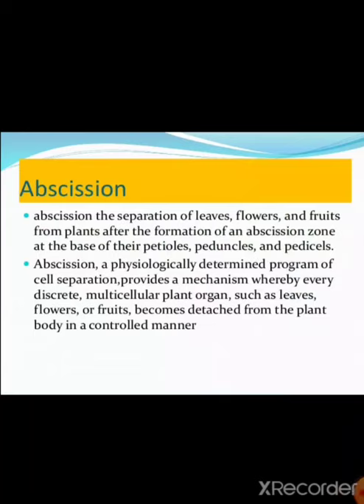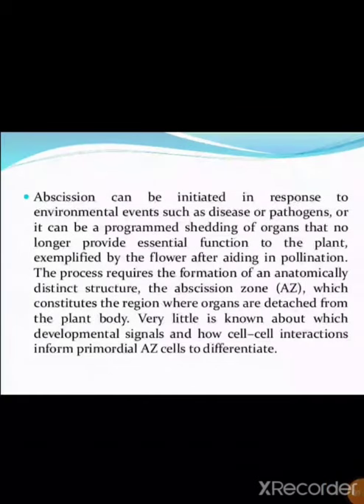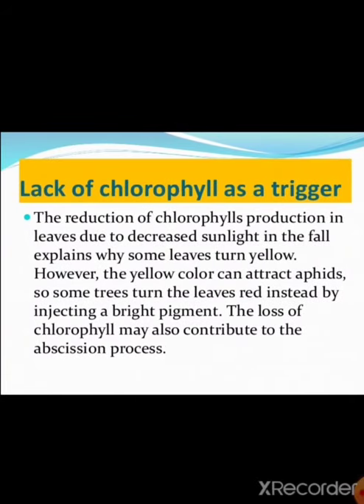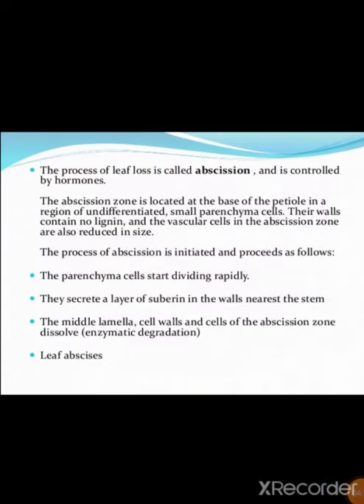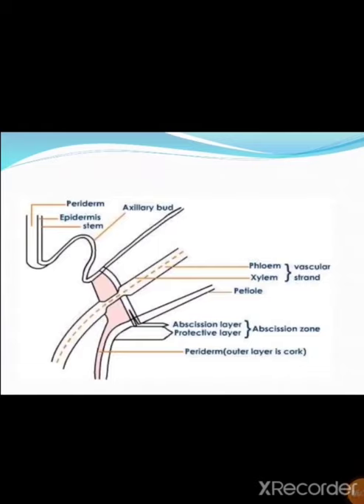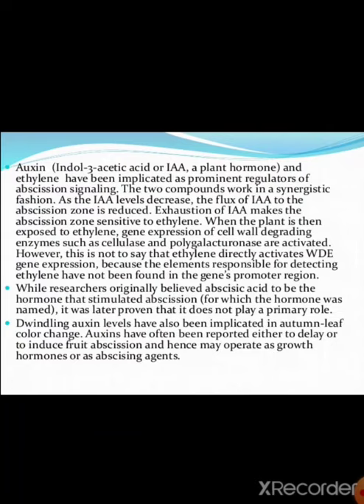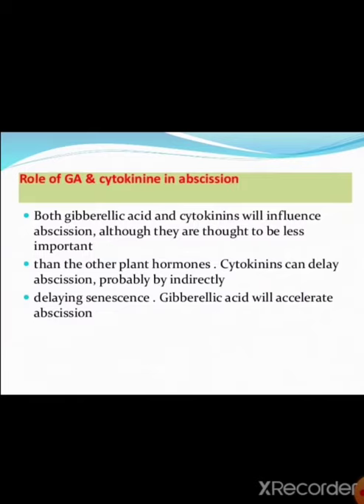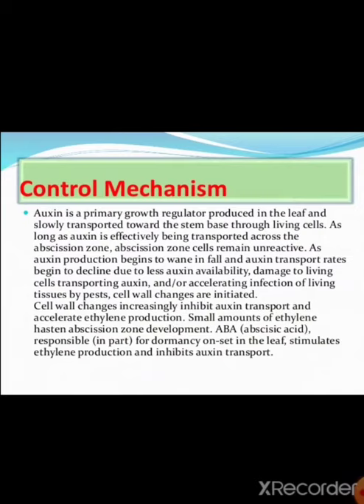abscission of leaves